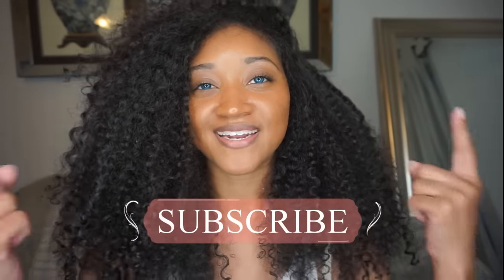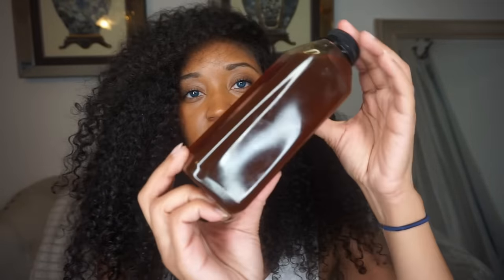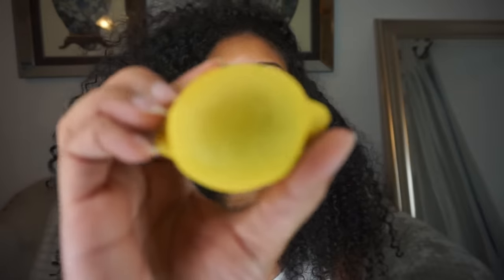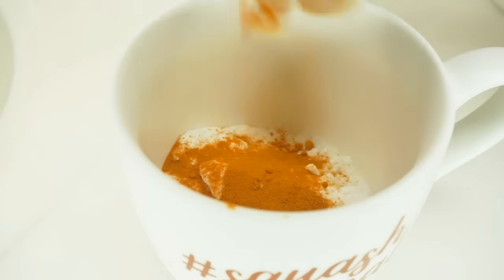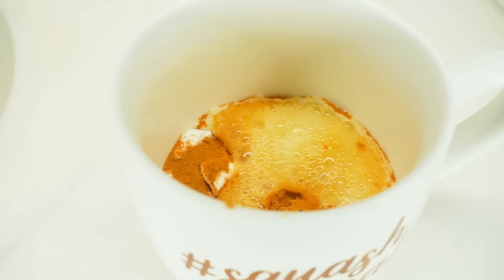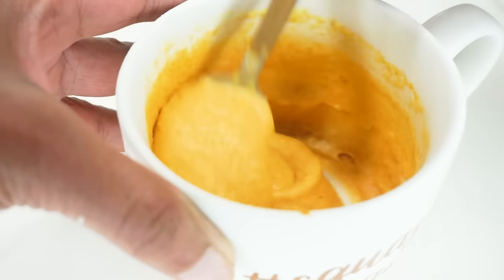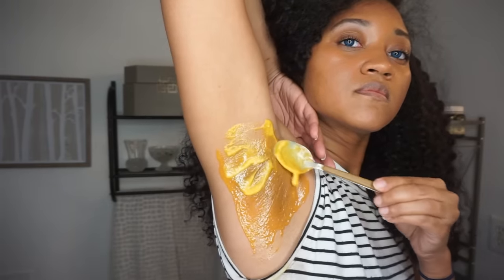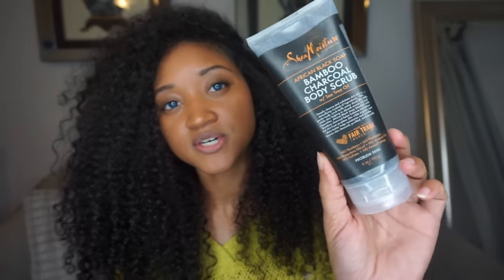Watch How I Lighten and Get Rid Of My Dark Armpits FAST!! Before and After Results.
Thank you all so much for much for watching my video!

Don’t feel like making the mousse? I make them!

Measurements for the mousse:
3 tbsp baking soda
1 tbsp turmeric
1/4 cup of heavy whipping cream
2 tbsp of honey
1 squeezed lemon

💓Like DIY beauty products? I make them!

My